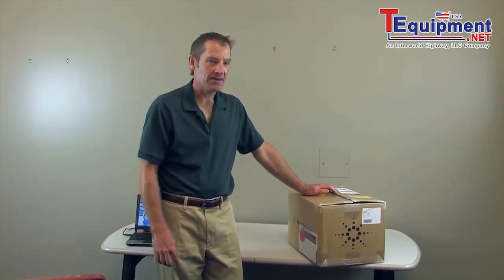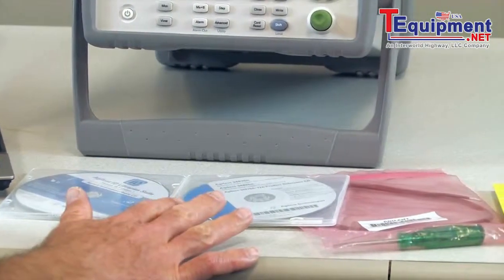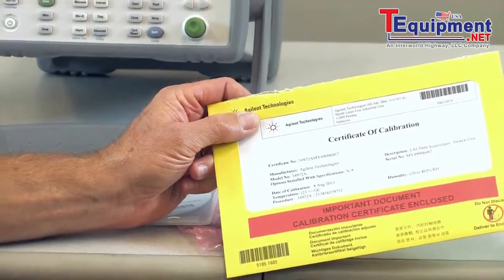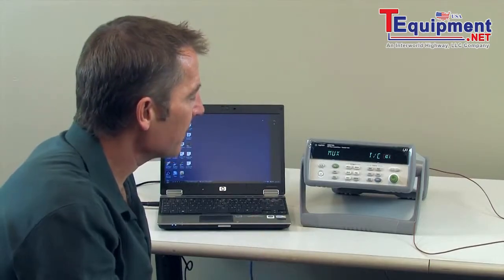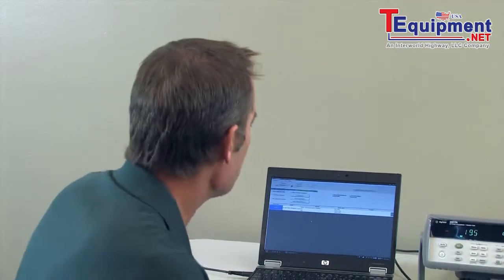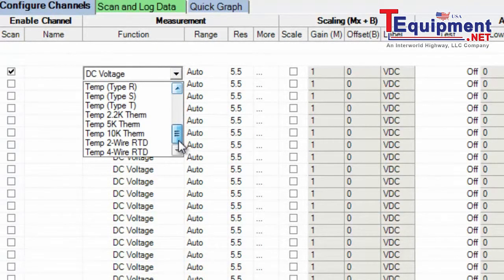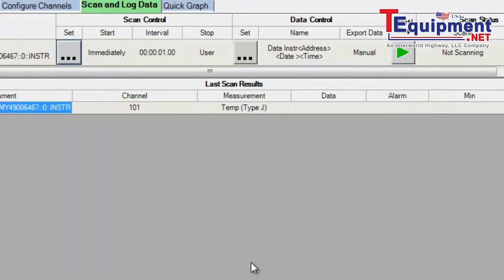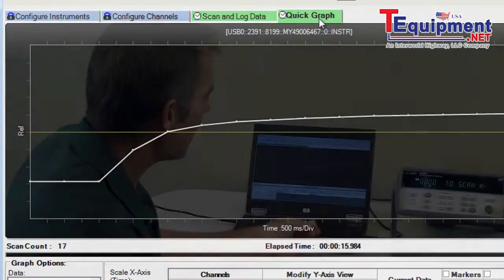What is Included with a Agilent 34972A & First Time Setup